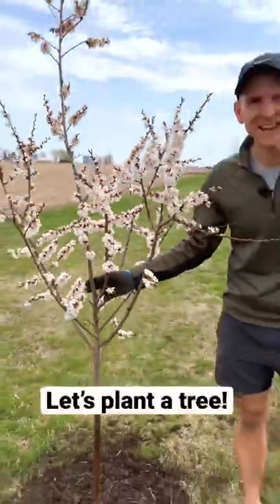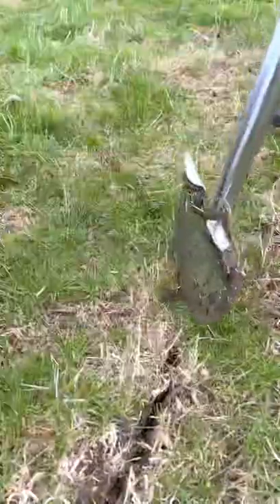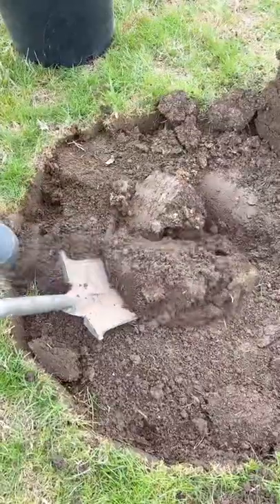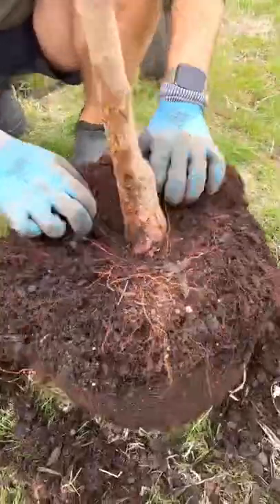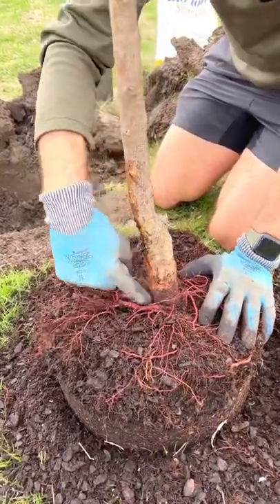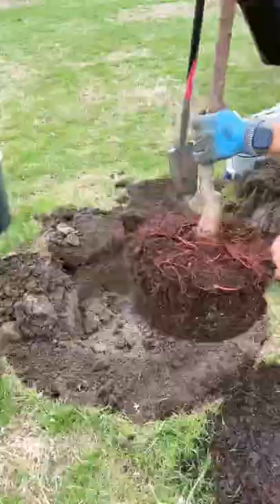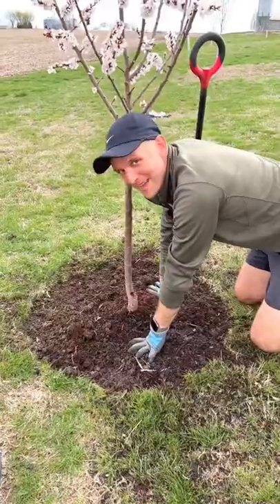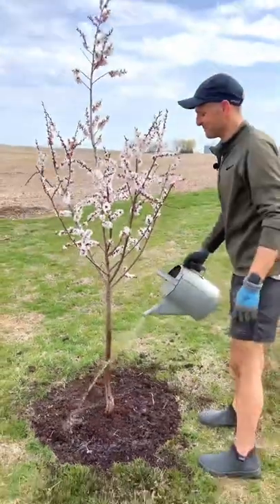How to plant a tree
Let's plant a tree for Earth Day this year!